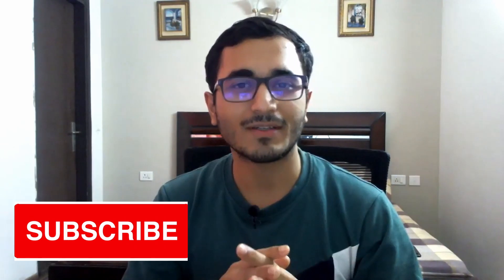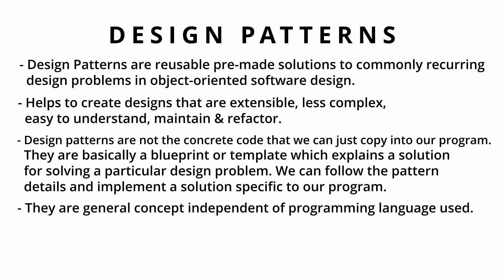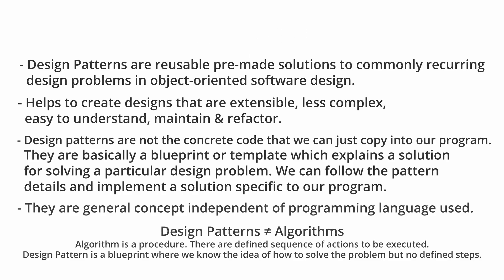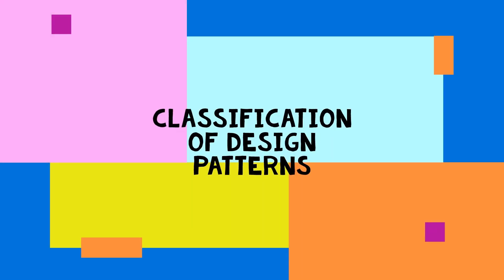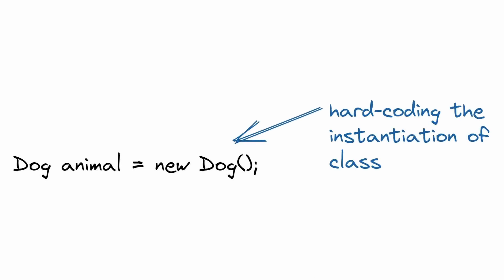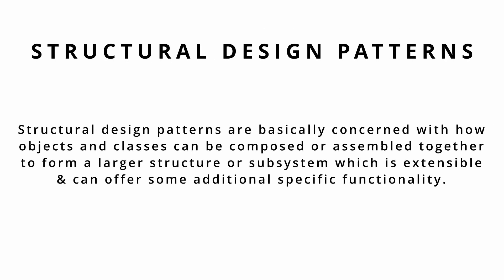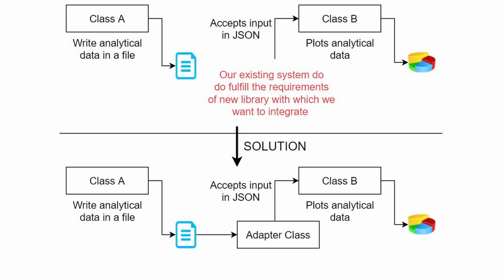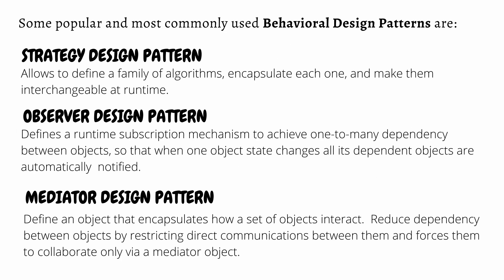What are Design Patterns & Why to study Design Patterns? | Types of Design Patterns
Announcing a series on Design Patterns and Low-Level Design :)
The next set of videos on my channel will be part of this series. I will try to cover everything about design patterns. I will also add videos solving many low-level design questions asked in SDE rounds of many big tech companies.
It will also motivate me to keep going and create more quality content.

This is an introductory video on Software Design Patterns.
I have discussed -
1. 00:00 - 1:20 Beginning of a video series on Design Patterns What are Design Patterns?
2. 1:21 - 2:35 What are Design Patterns?
3. 2:36 - 3:40 Why should I study Design Patterns?
4. 3:41 - 5:00 Creational Design Patterns
5. 5:01 - 6:15 Structural Design Patterns
6. 6:16 - 6:51 Behavioral Design Patterns